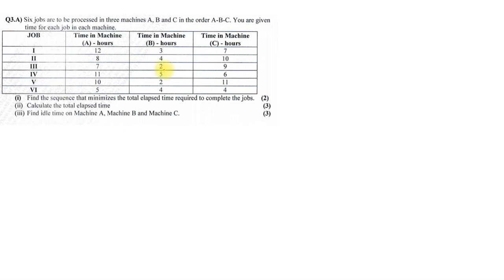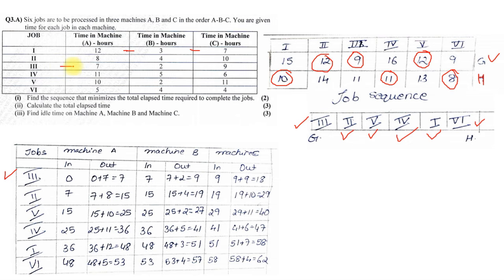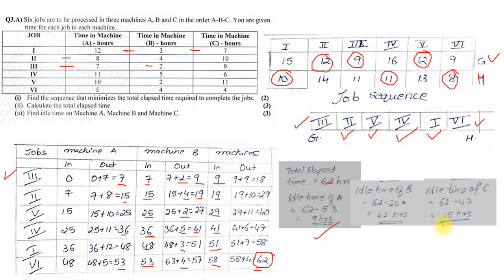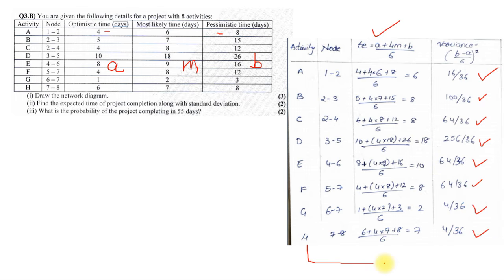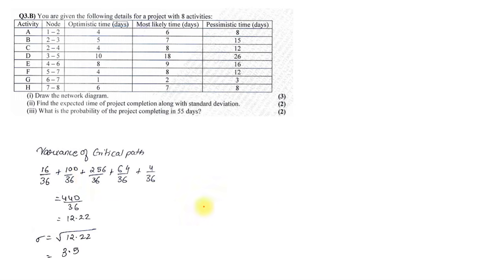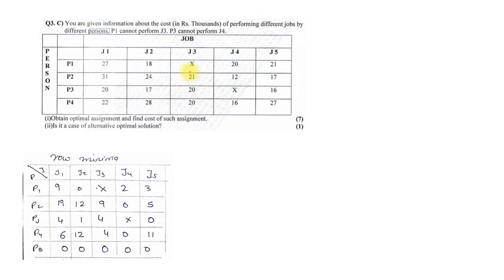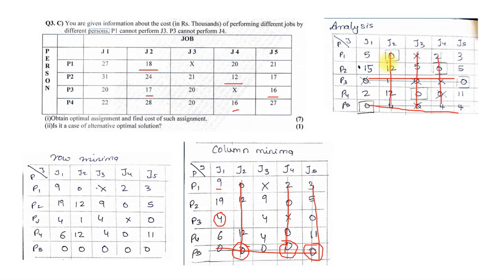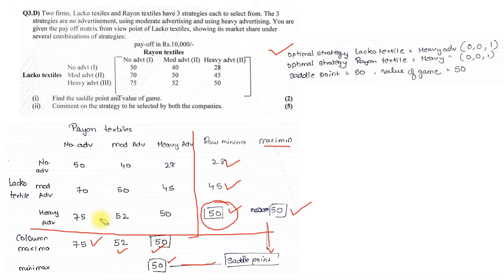Operation Research | APRIL- 2019 - # 3/ University Question Paper SOLVED|TYBMS | Dr. Mihir Shah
This video talks how to solve APRIL- 2019 University Question Paper of  OPERATION RESEARCH | APRIL- 2019

 OPERATION RESEARCH
mumbai university
tybcom
sai
tyb.com semester 6#indirect tax#mumbai university questions paper solution#april2019
circle
study
tybcom scholarszilla
gst
bcom
tax mcqs
set
net
management fundas
tax
tybms
gst msqs
sybms
ca
cma subjects coaching
ipcc
itc
credit
conditions
cma
input
accountancy
university
students
india
supply
state
tybcom tax
pune
baf
indirect tax sem 6 by siraj shaikh
central
centre
delhi
cs
provisions
commerce subjects
commerce coaching
important questions
media mentor
exam time table
shorts
yt shorts
ty bms
bms semester 6
management studies
shorts india
media mentor updates
exams 2023
ty boards
q.5(a)ans
tybcom semester 6#indirect tax#mumbai university questions paper solution
q.6(a)10marks
gst sums
gst problum sums
tybcomsemestersixindirecttaxapril2019mumbaiuniversityquetionpaperwithanswer#fulleducationsupport
q.4(d)ans
april - 2019 gst paper
gst mcqs
gst objectives
gst question paper april - 2019 objectives
q.4(c)ans
q.5(b) ans
q.4(b)ans
gst solution
indirect taxation
commerce
sybcom
honors
indirect taxes
sgst
cgst
service
goods
input tax credit in hindi
cgs
igst